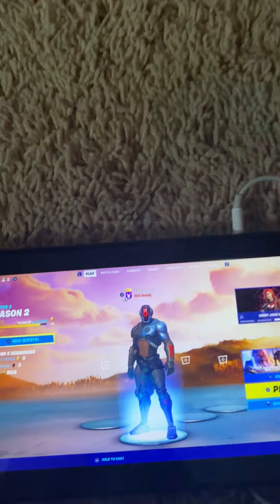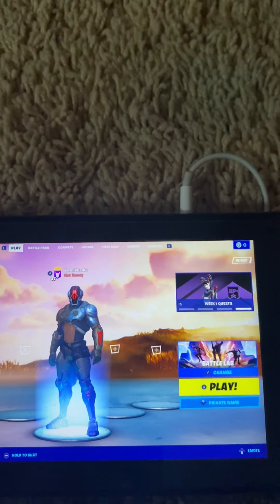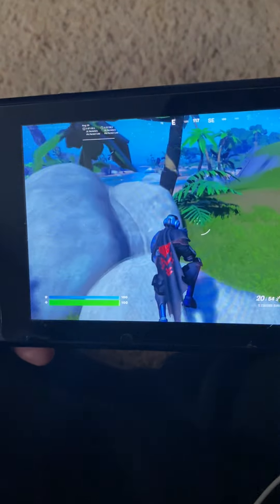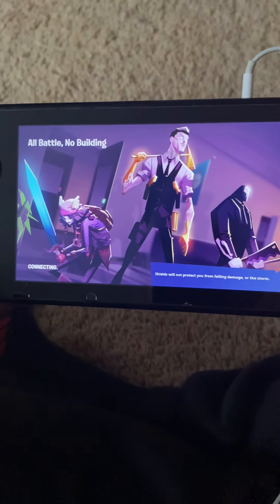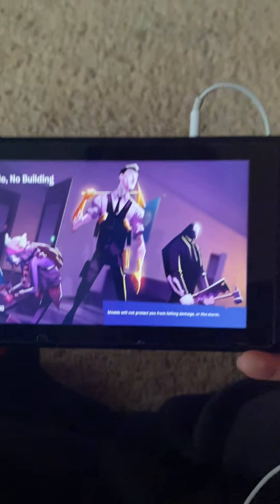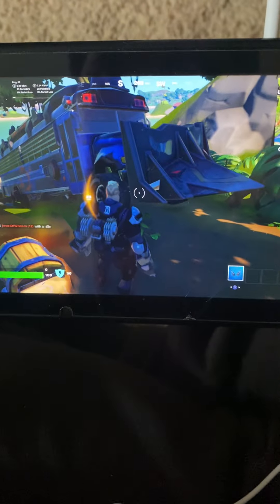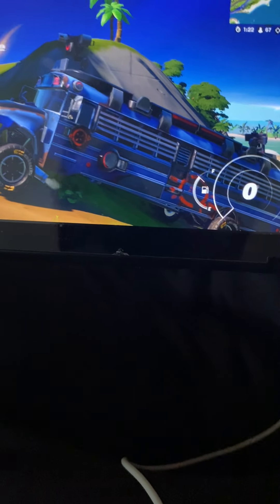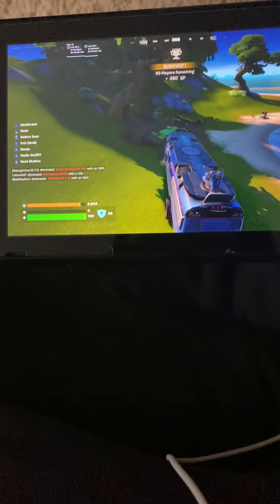Armored battle buses ( in the new Fortnite update)